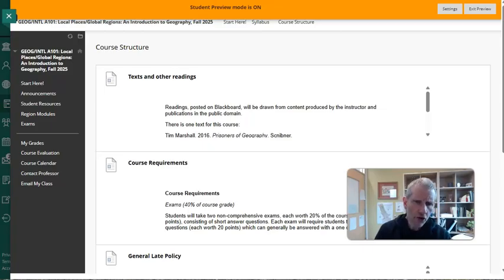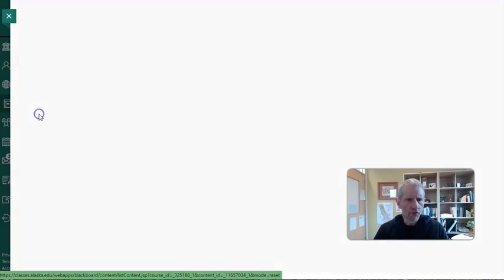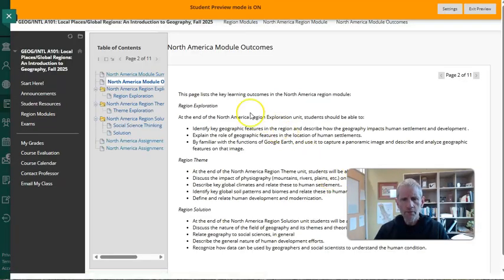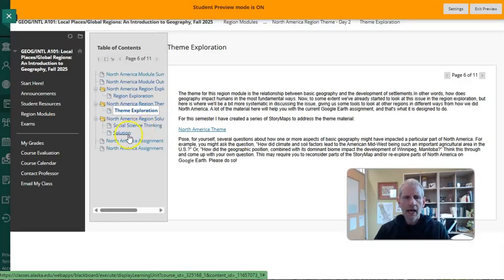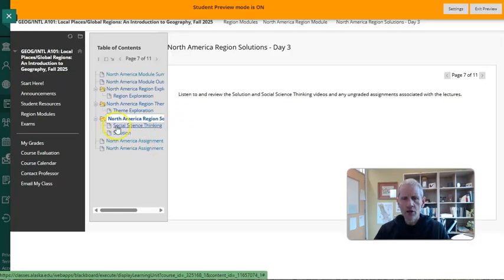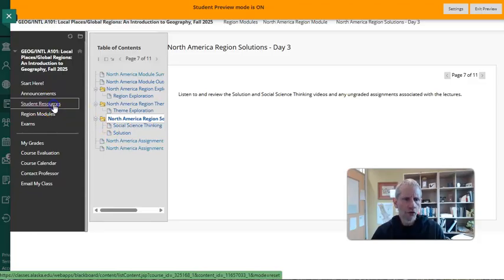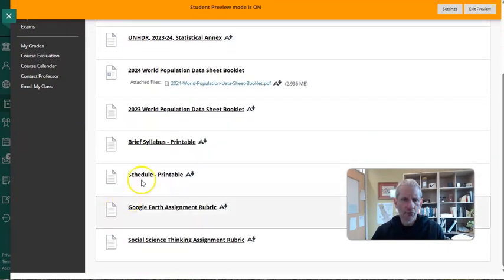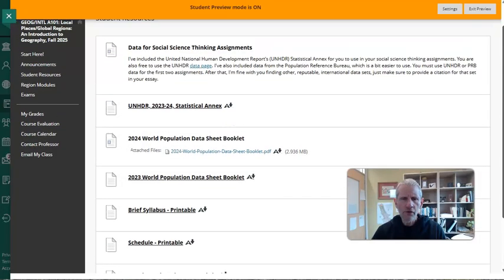GEOG INTL A101, Course Tour, Fall 2025